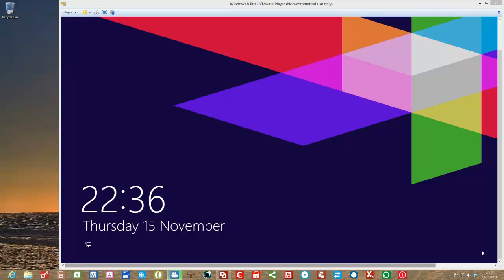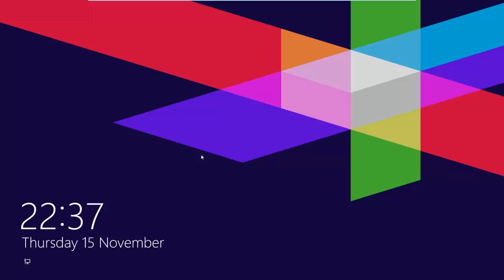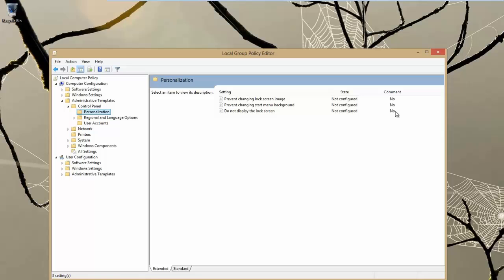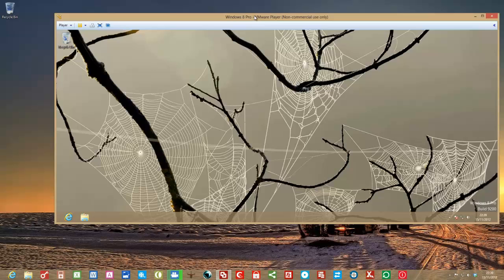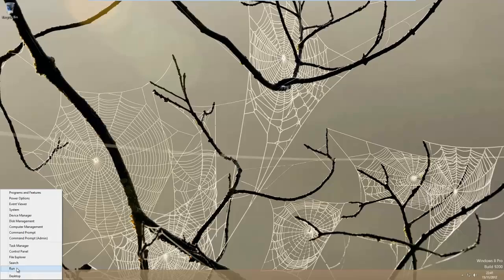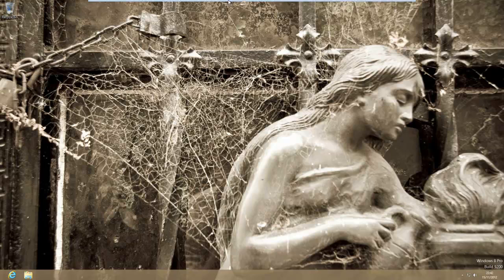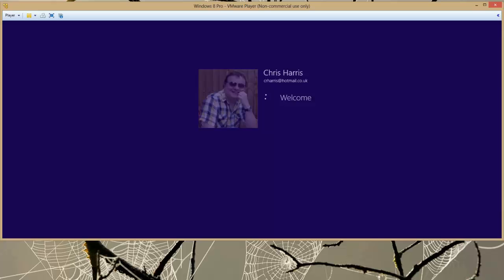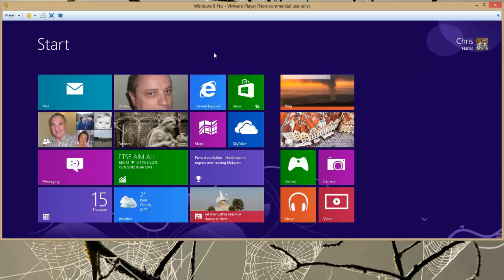Windows 8 - Bypass Lock Screen and Login Automatically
In this video I will show you how to disable the lock screen and also demonstrate how to login to WIndows 8 without entering a password.